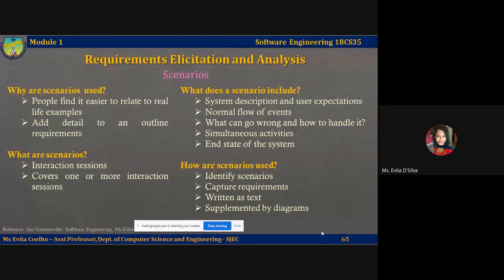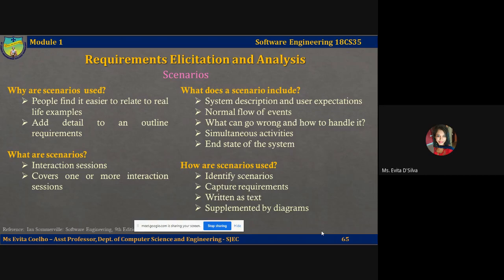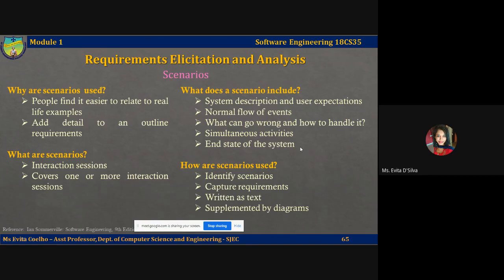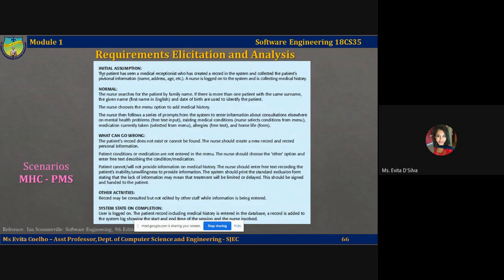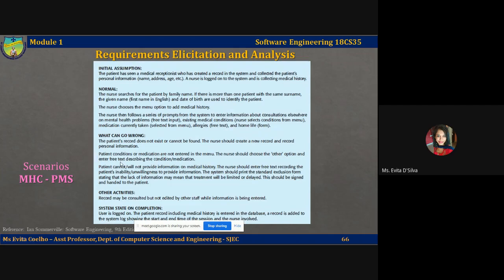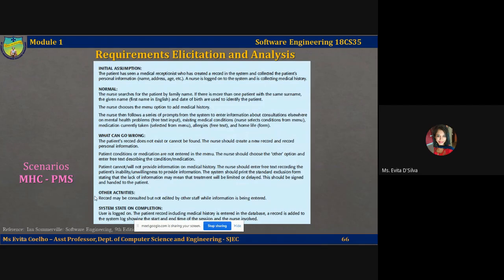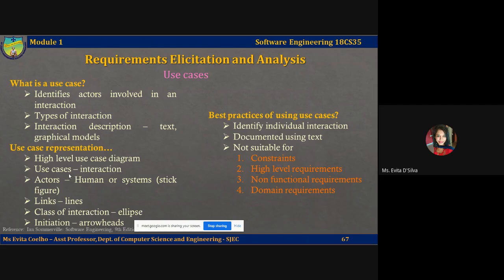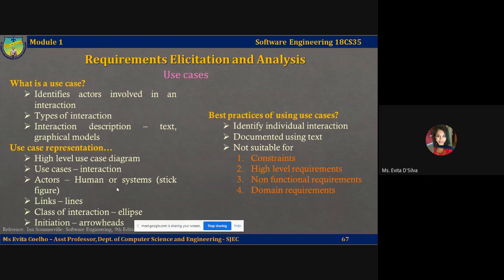Lecture Video 1.3.5 - Scenarios, Use Cases